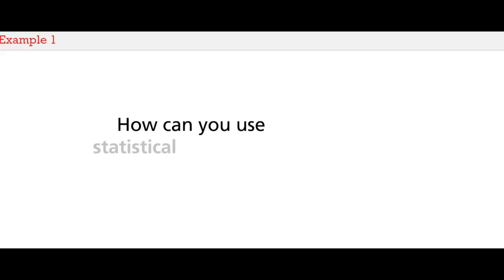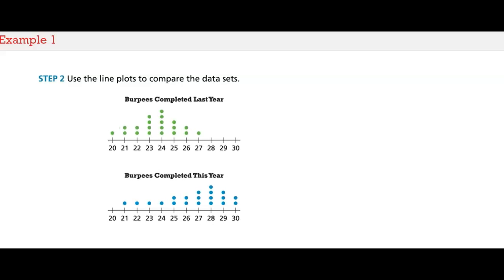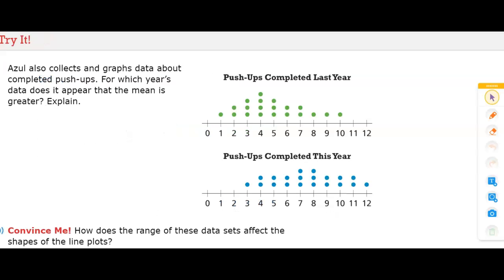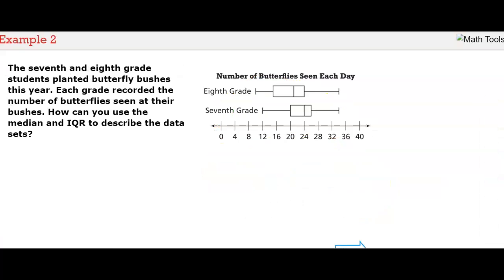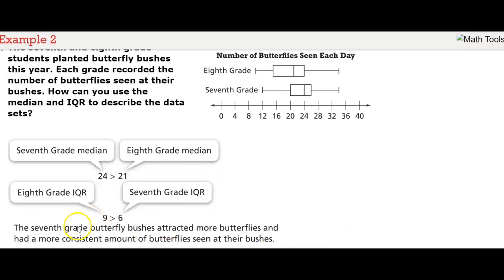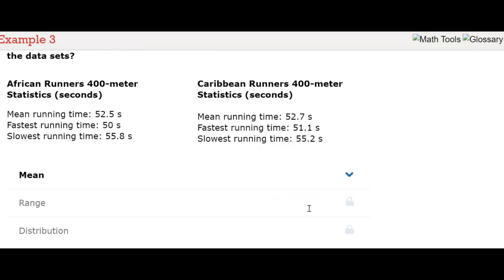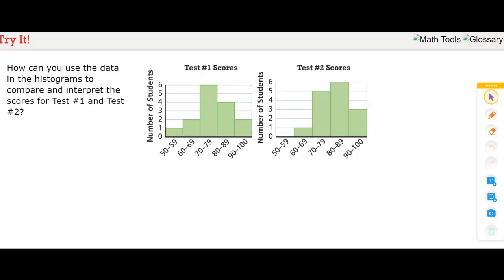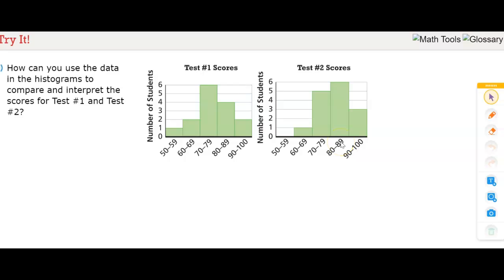6-5 Draw Conclusions from Data